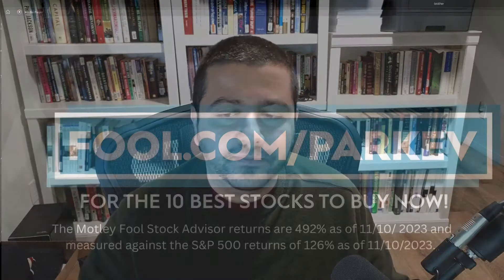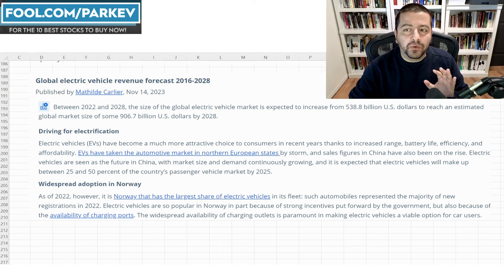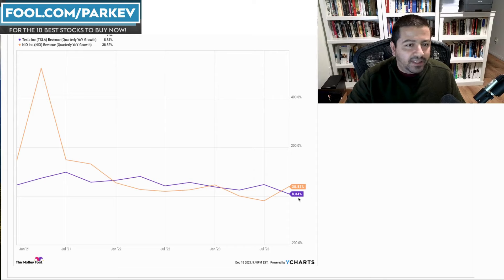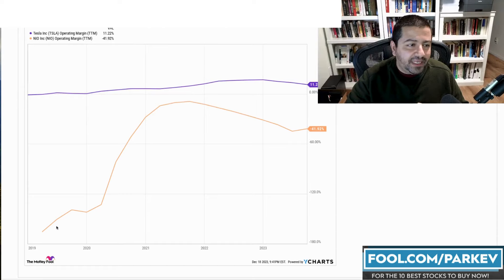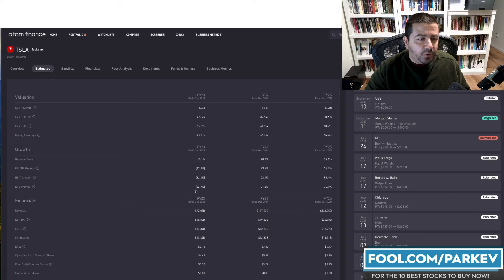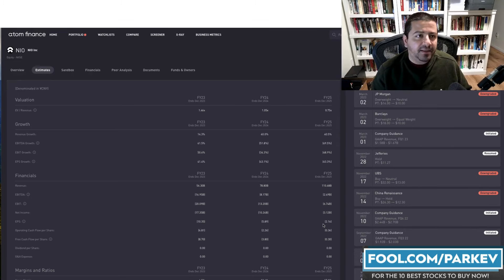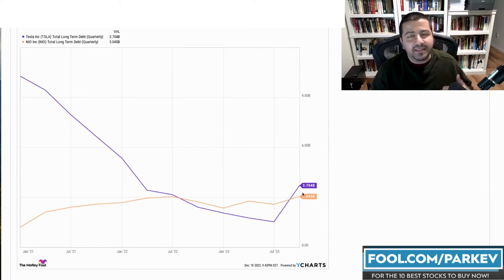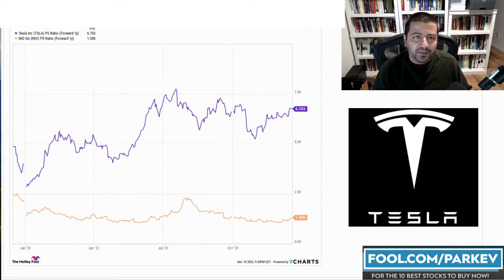Best EV Stock to Buy 2024: Tesla Stock vs. Nio Stock | TSLA Stock Analysis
The EV industry might get a gift from central bankers in the form of interest rate cuts in 2024.